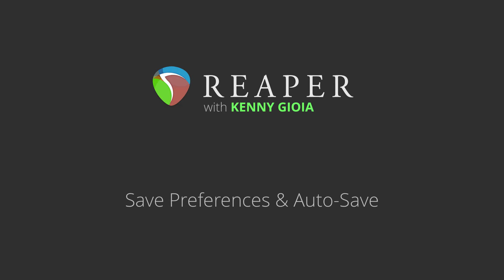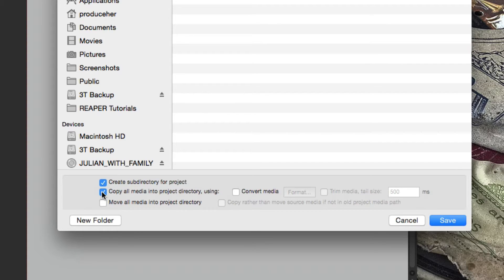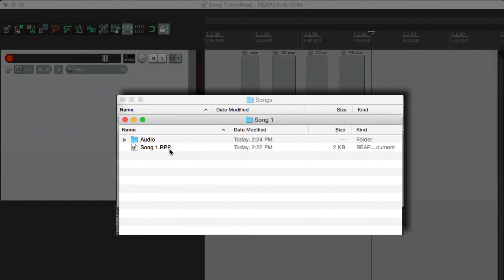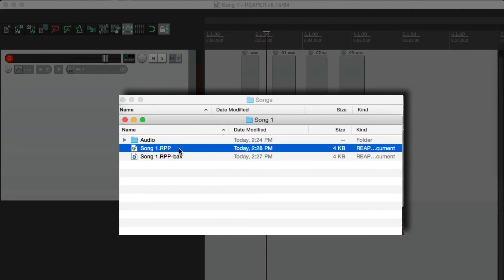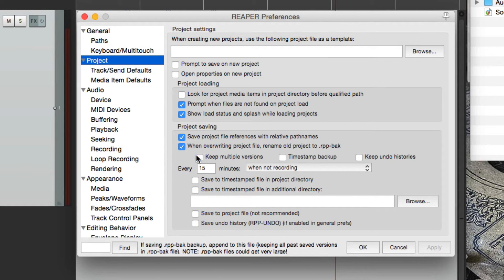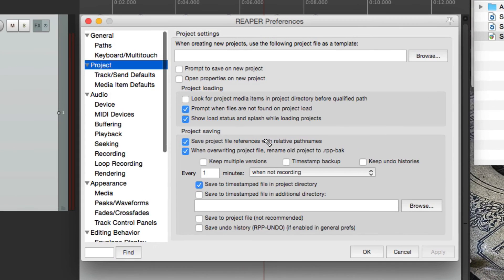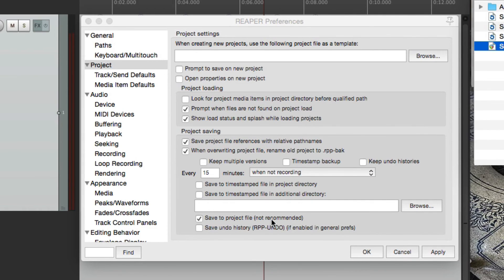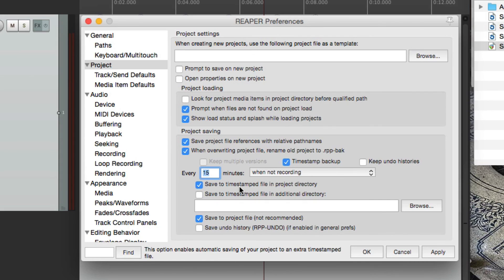Save Preferences & Auto Save in REAPER